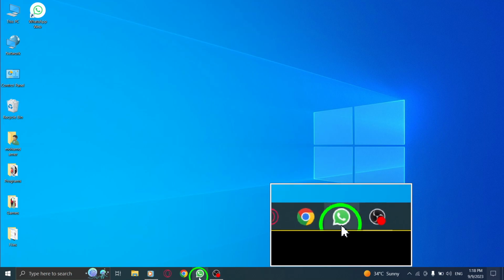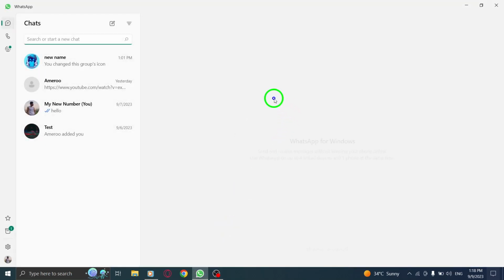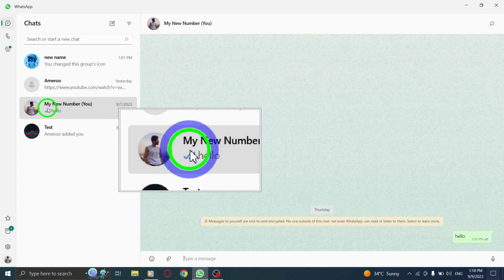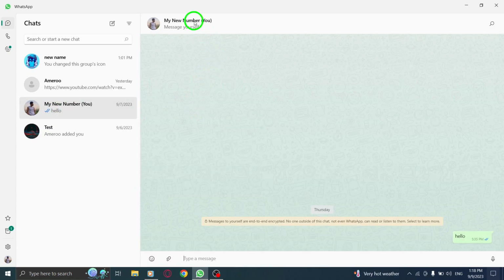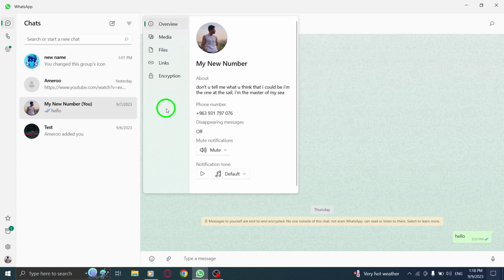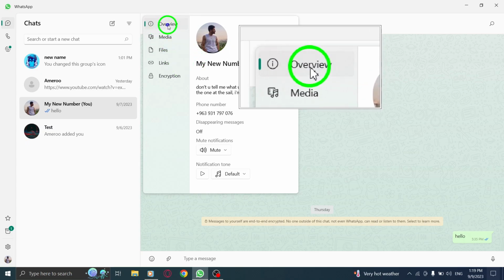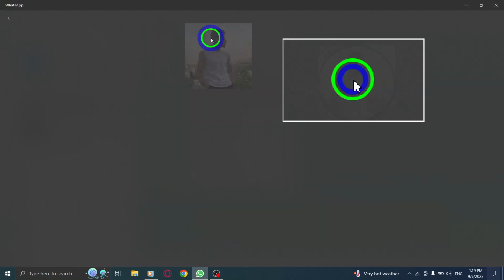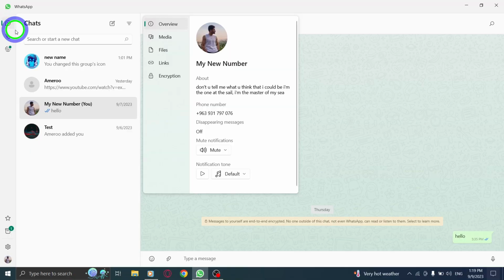How to View Contact Image in WhatsApp on PC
Are you wondering how to view contact images in WhatsApp on your PC? Look no further! In this tutorial, we'll show you the simple steps to do just that. Follow along with these easy instructions:

1. Open WhatsApp.
2. Click on the chat with the desired contact.
3. Click on the contact name.
4. In the Overview tab, click on the profile image to view it.

By following these steps, you'll be able to easily view contact images in WhatsApp on your PC. Let's get started.